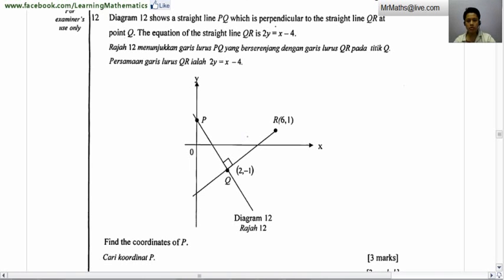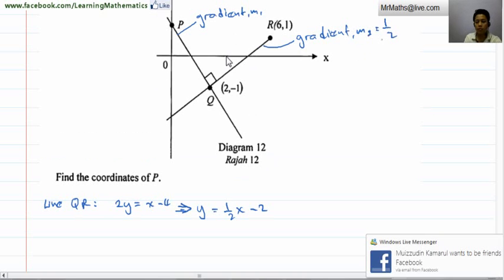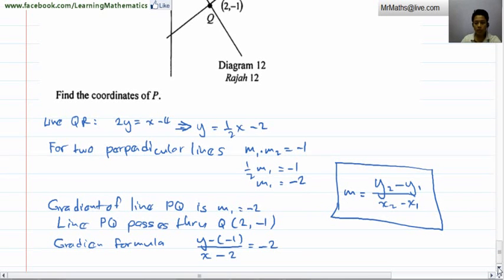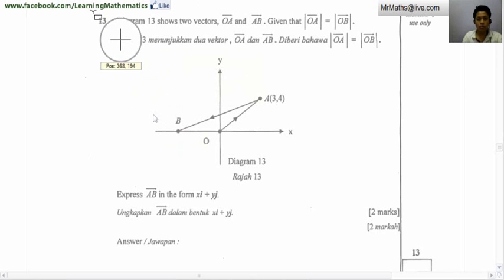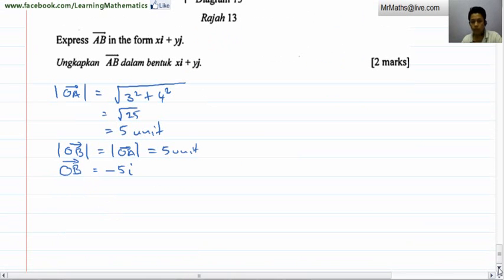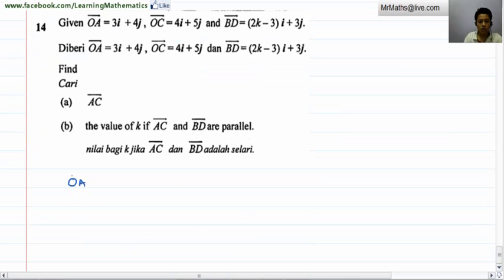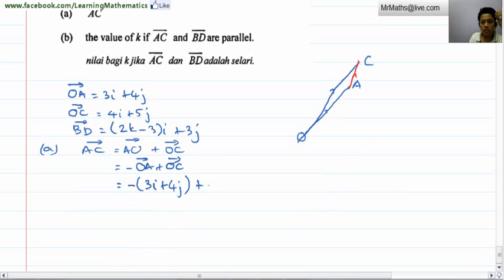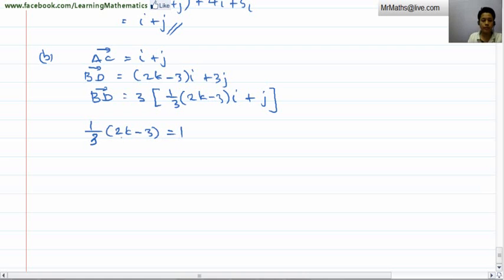SPM Add Math: Johor Trial Paper1 2011 (Part 4)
Animated solutions to the SPM Add Math questions